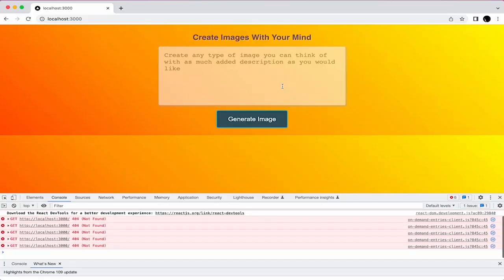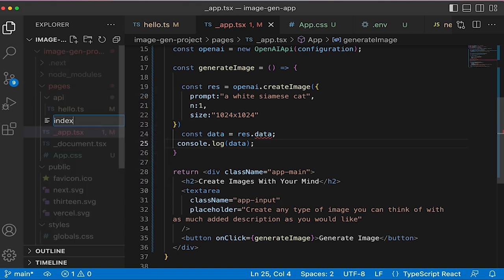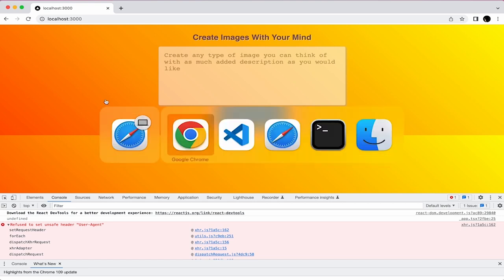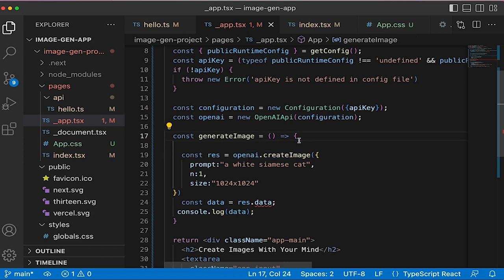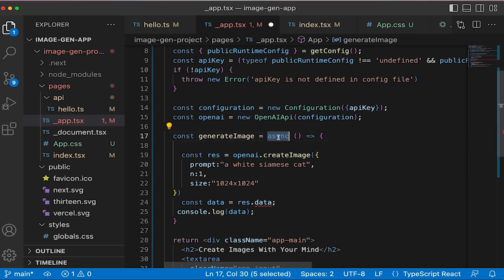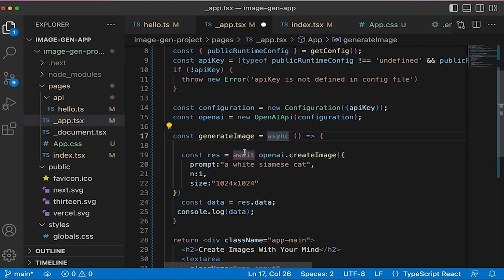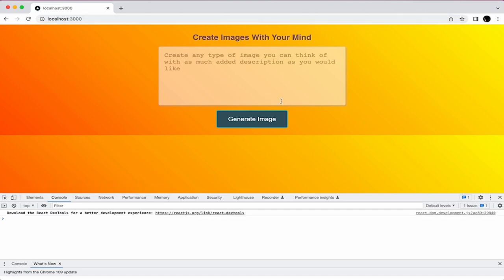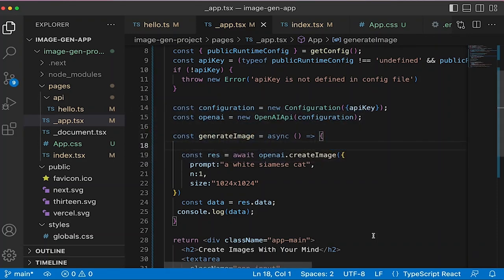Build a DALL-E Image Generator - React - Javascript - OpenAI - Lecture 4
DALL-E is an artificial intelligence program developed by OpenAI that uses a neural network to generate images from textual descriptions. The name "DALL-E" is a combination of the artist Salvador Dalí and the character Eve from the movie WALL-E.

The program is capable of creating a wide variety of images, ranging from realistic objects and animals to surreal and fantastical scenes. It is trained on a massive dataset of images and text, which allows it to understand complex relationships between words and visual concepts.

To generate an image, a user inputs a textual description of what they want the image to depict, such as "a panda sitting in a field of flowers." DALL-E then generates an image that matches the description as closely as possible.